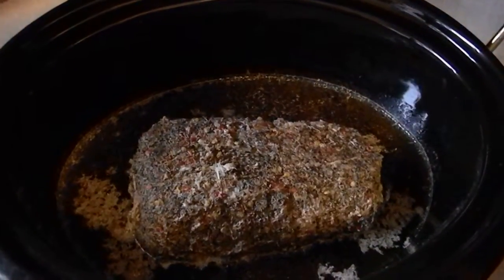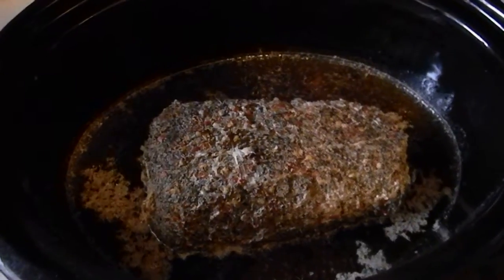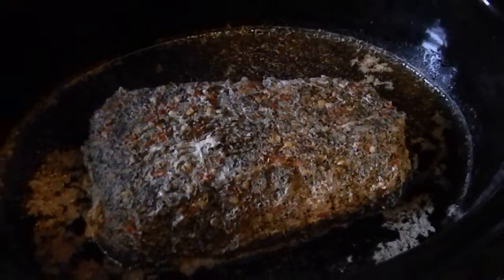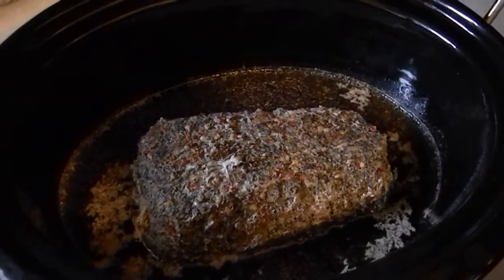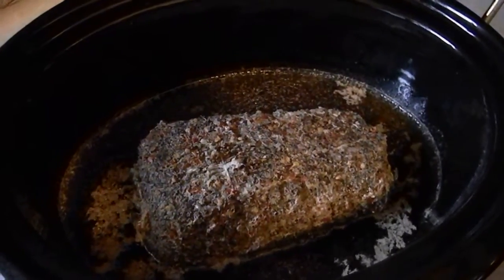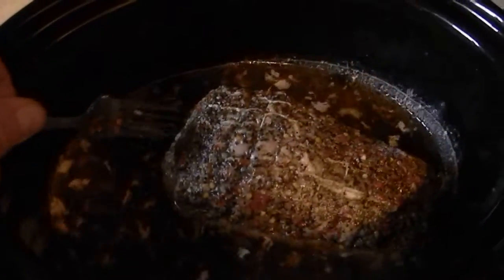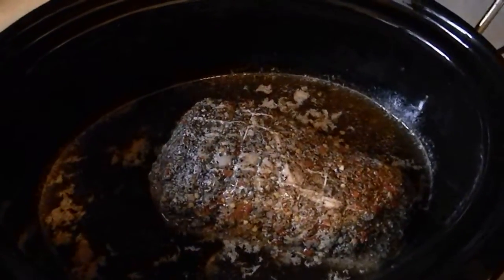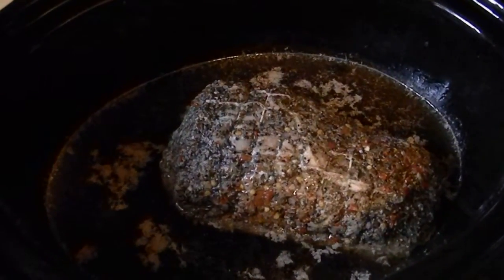Cooking 101: Upper Michigan's Pork "Porketta" | Jason Asselin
VISIT MY ETSY STORE, SEE WHAT I HAVE FOR SALE:
One of the best pieces of meat in the world is PORKETTA!! It is happiness in your mouth with tons of seasonings! Just throw it in the crock pot on low when you go to work or school and when you come home it will be perfect to eat! Only in Upper Michigan!!